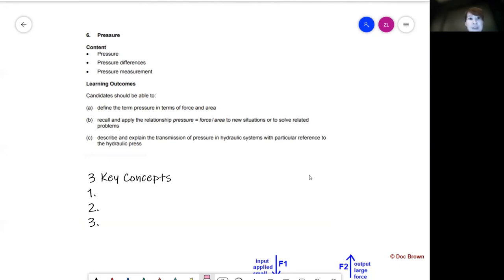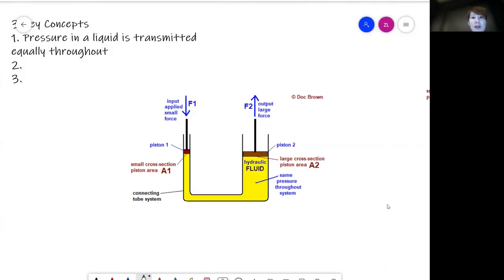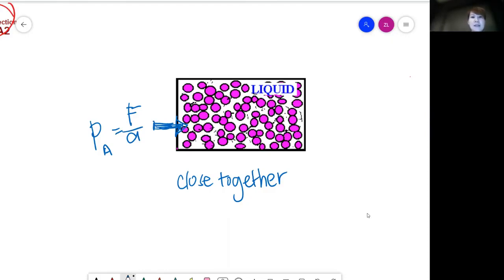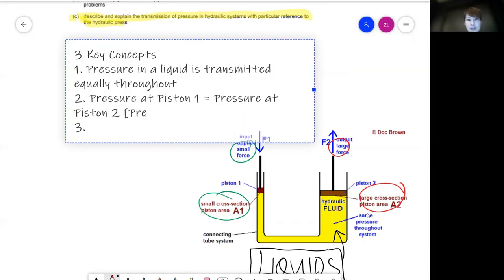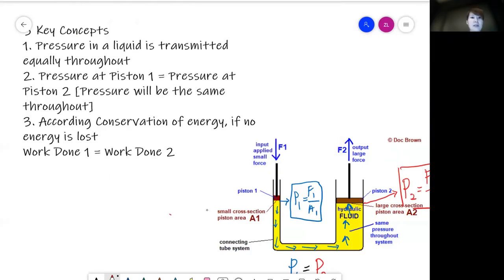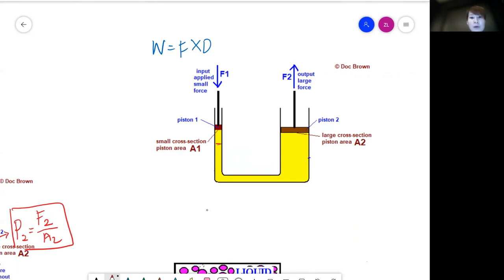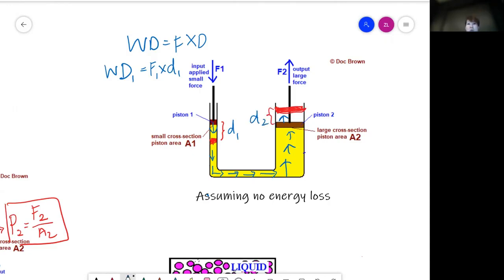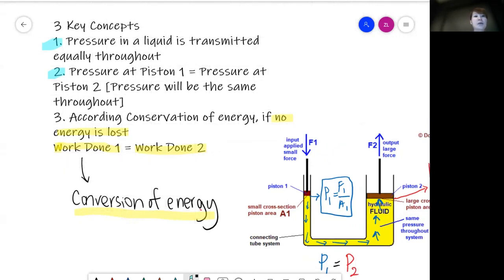3 Key Concepts of Hydraulic Systems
In this video, I explain the 3 key concepts that can helps you to understand hydraulic systems better.